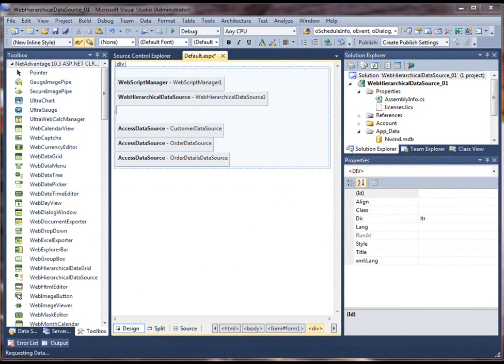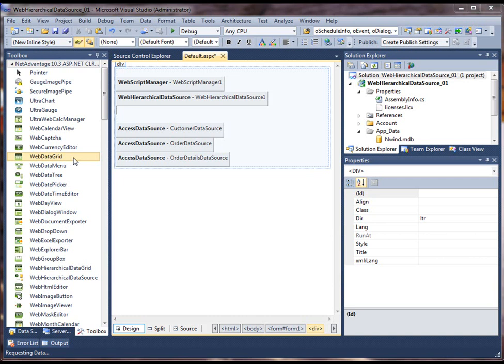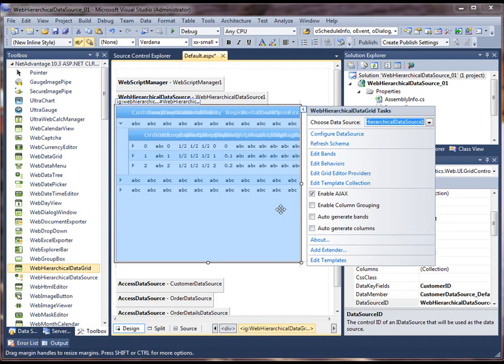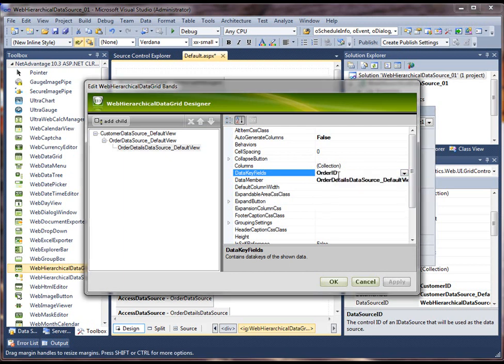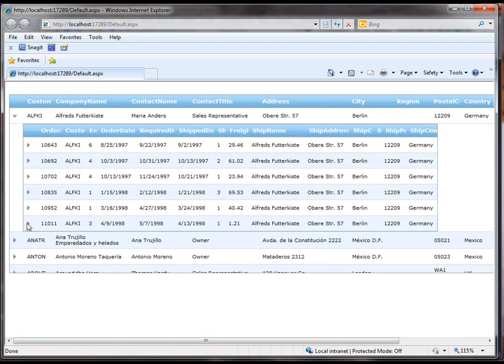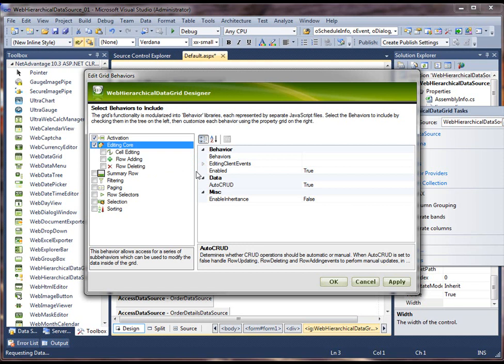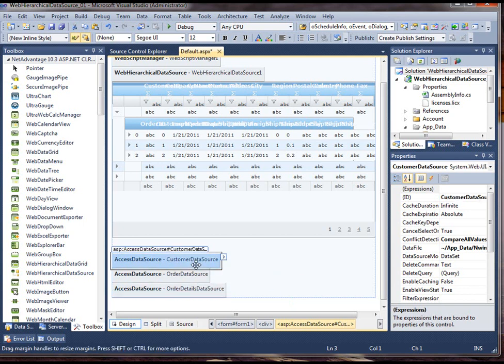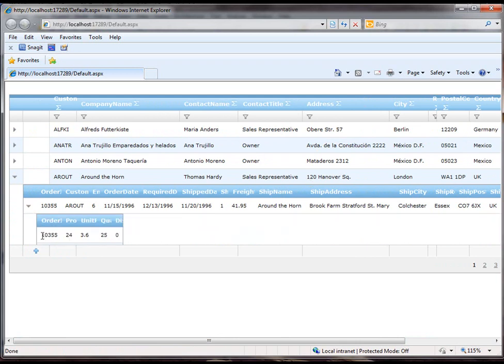WebHierarchicalDataSource WebHierarchicalDataGrid Setting DataSource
Learn how to use WebHierarchicalDataSource together with WebHerarchicalDataGrid.